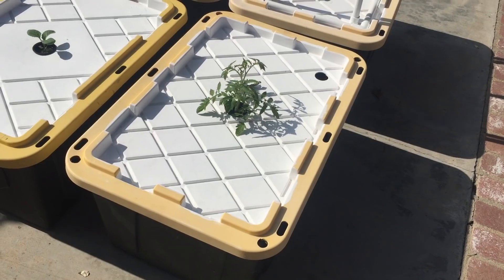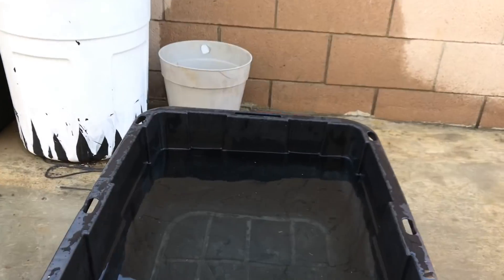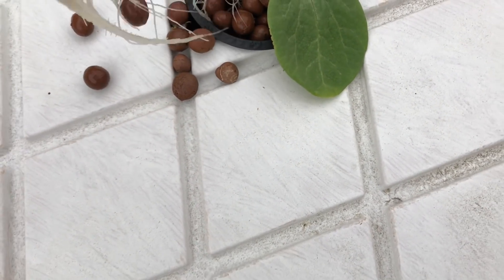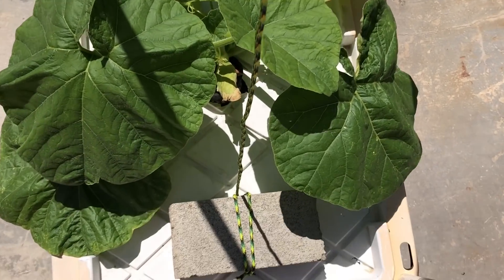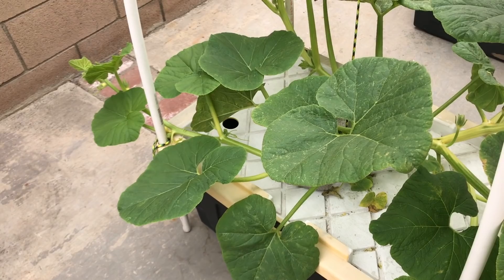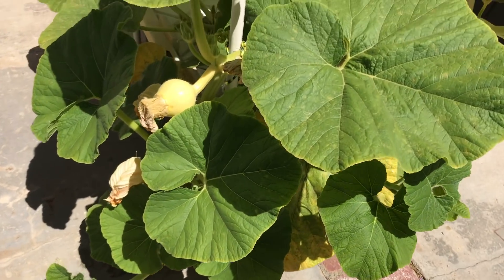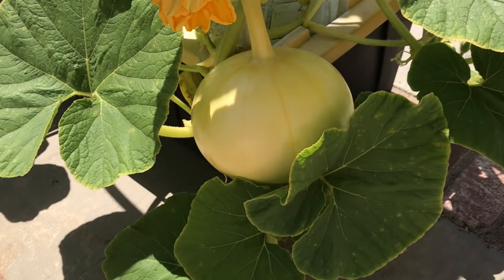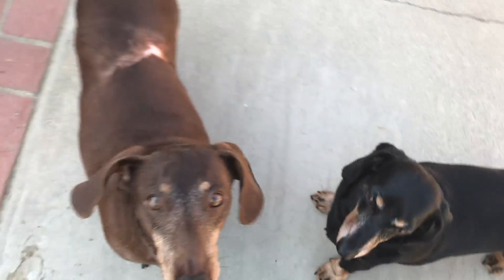How to do Simple Hydroponics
Yes, the plant just sits over a giant bucket of water.  Meters and pumps are optional.  Time for some simple hydroponics!

The early footage is from my recent winter garden.

I used Hydroton clay pebbles because the seeds were so large.

Nutrient Solution Recipe
1 gallon water
2 grams MasterBlend Tomato 4-18-38
2 grams Calcium Nitrate 15.5-0-0
1 gram Epsom Salt (Magnesium Sulfate)

Music is from Tchaikovsky's 1812 Overture